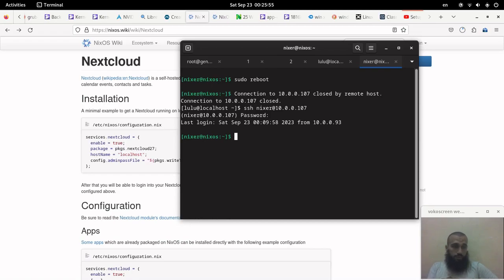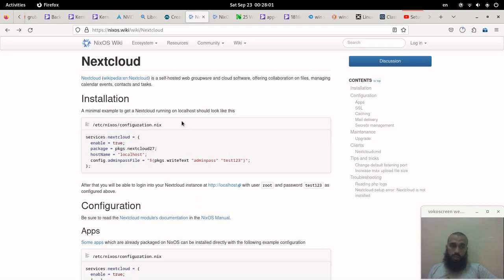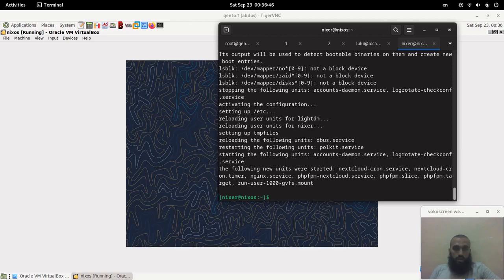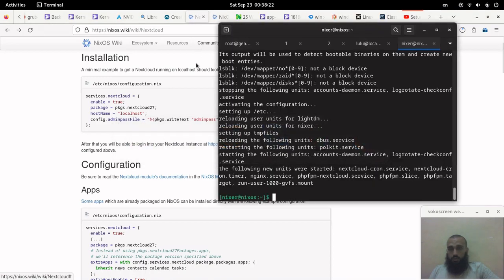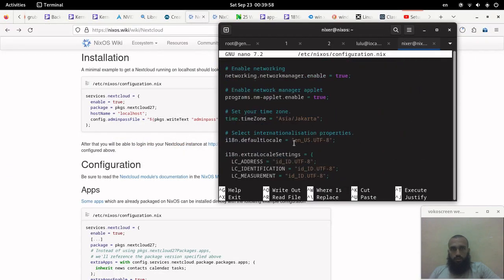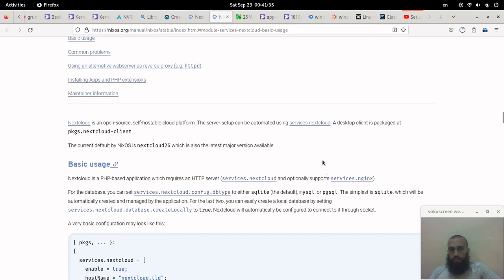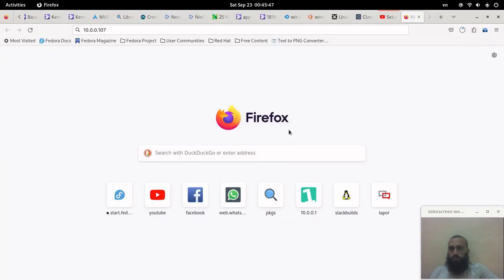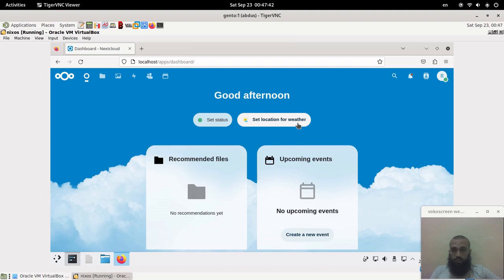Nextcloud basic installation on nixOS